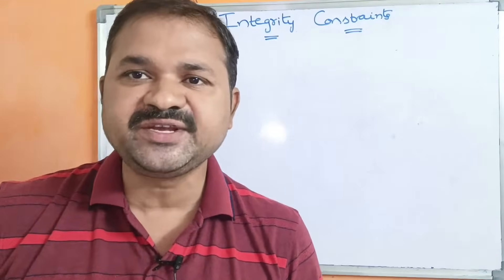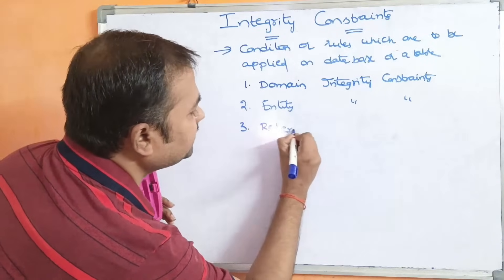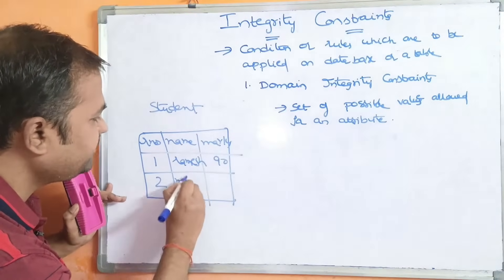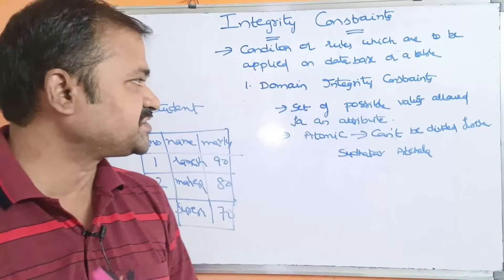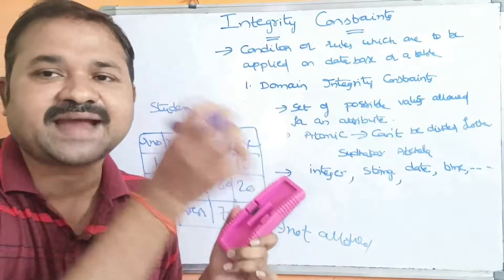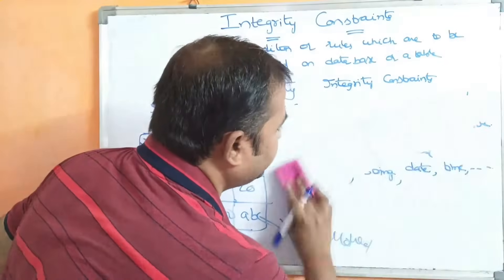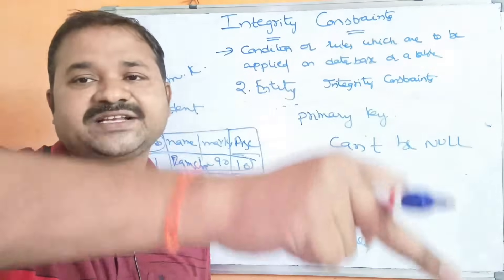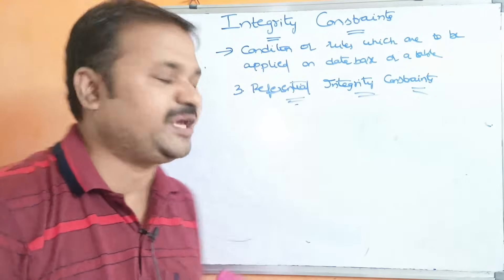Integrity Constraints in DBMS || Data Base Management Systems || Relational Model